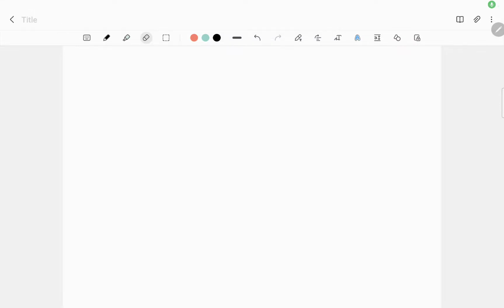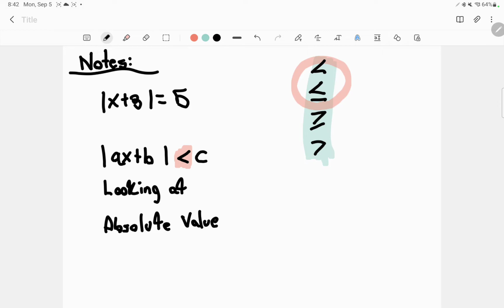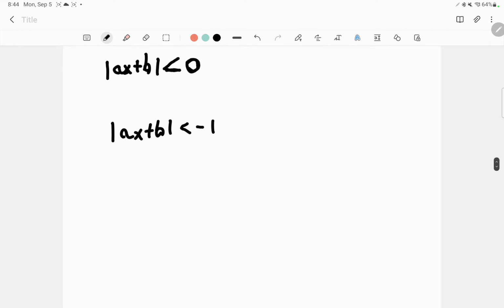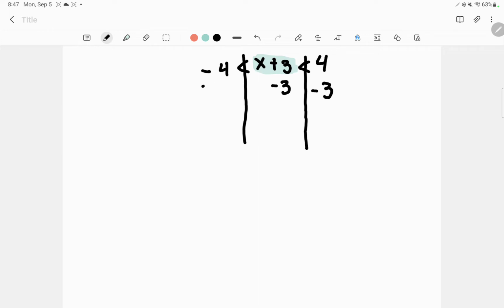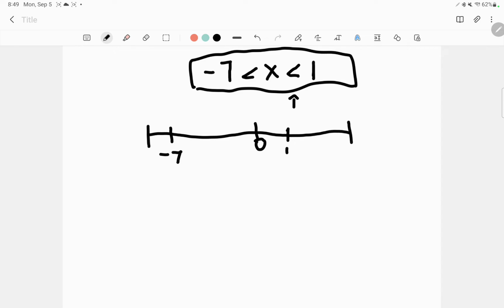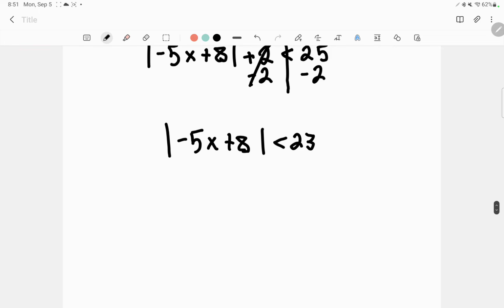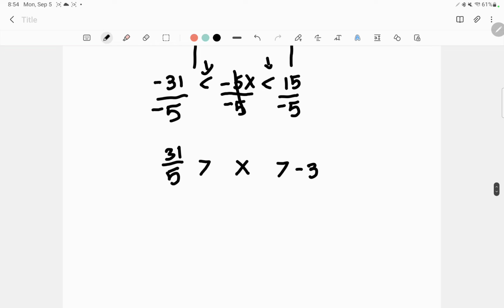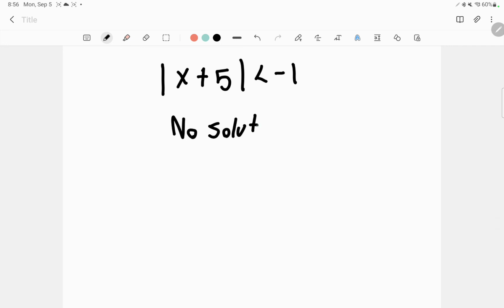And Compound Inequalities: Part 1